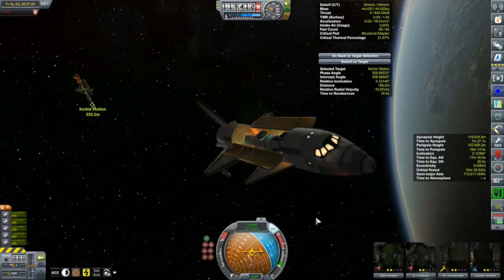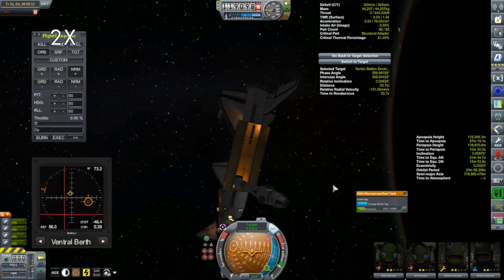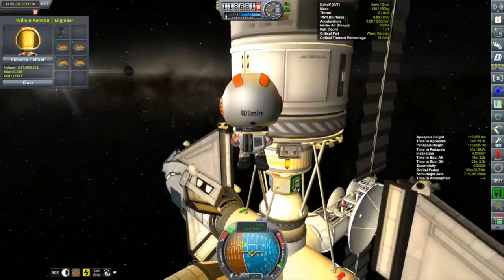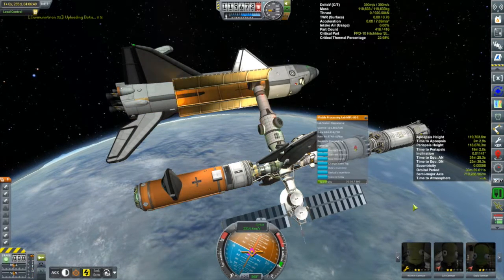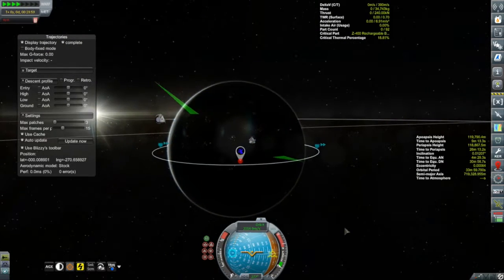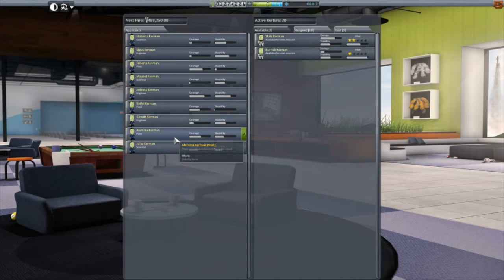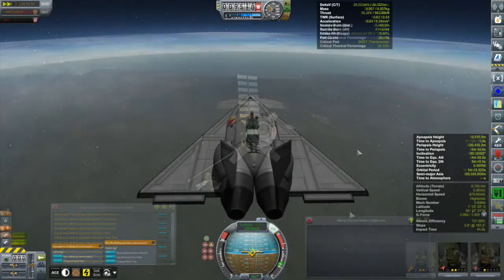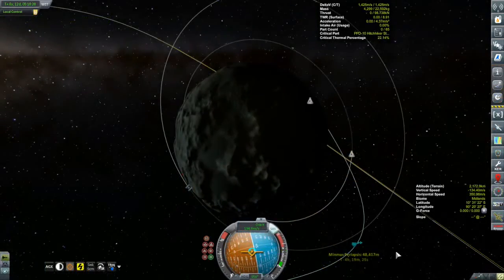KSP Career: Episode 102 - More Berths - More Science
Days 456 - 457: The Kolumbia 2 completes its inaugural mission
 installing a docking hub on Kerbin station and taking Gili's debris to the surface.  I also look at how to scrounge up some more easy science.